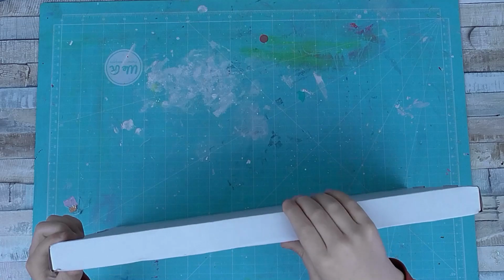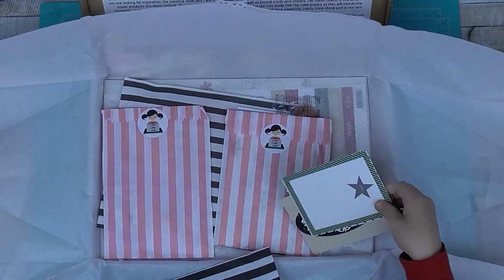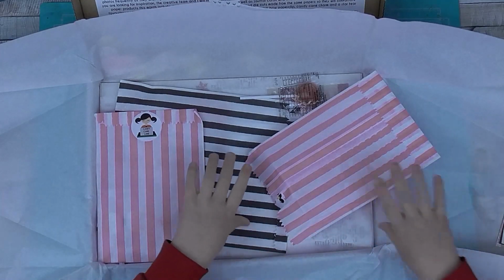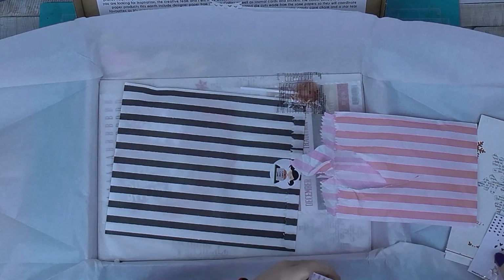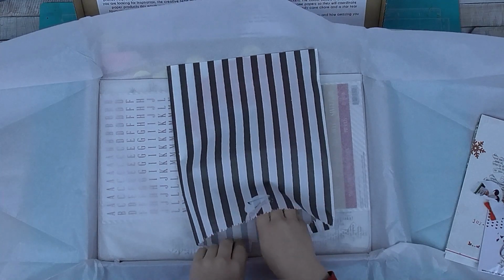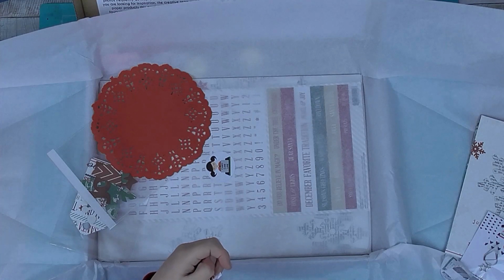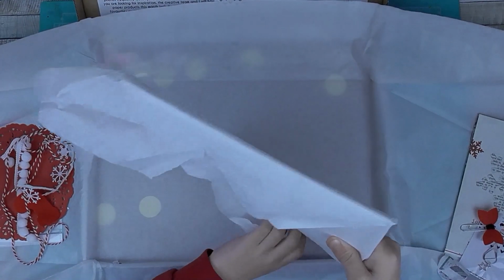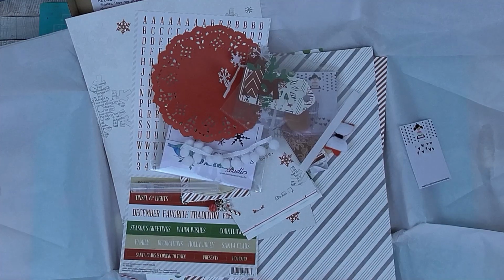Jole's Haul | Sweet Treat Box | Paper Pen and Plan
Here's a quick haul by Jole my 5 year old boy, he love watching craft videos on YouTube.
Please leave him a comment as he would love to read them x

** this is not an Ad, products were purchased by myself.

Manxy Links